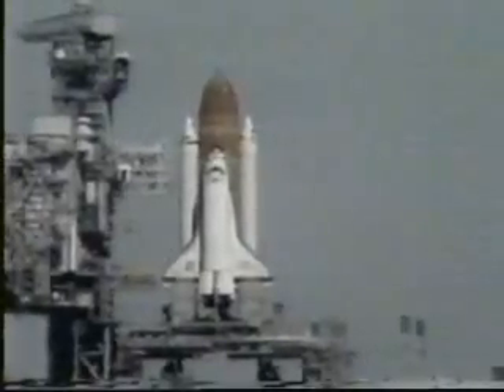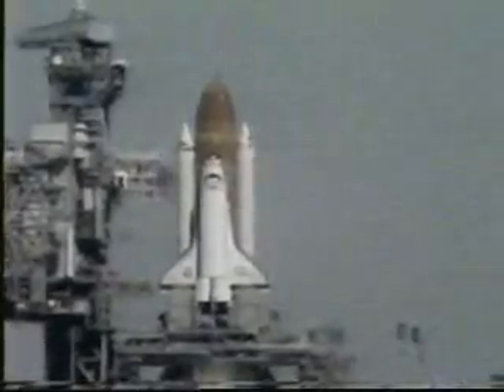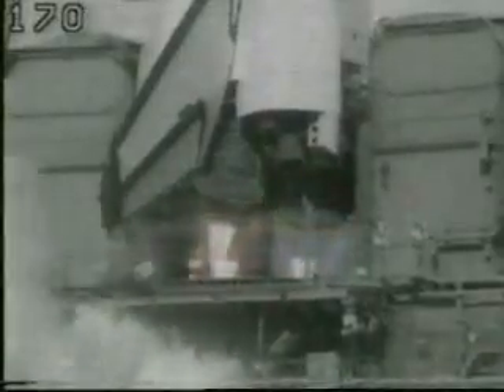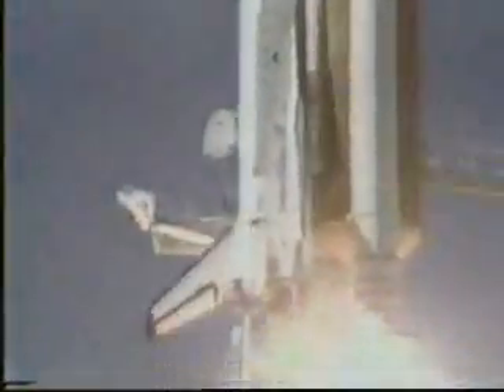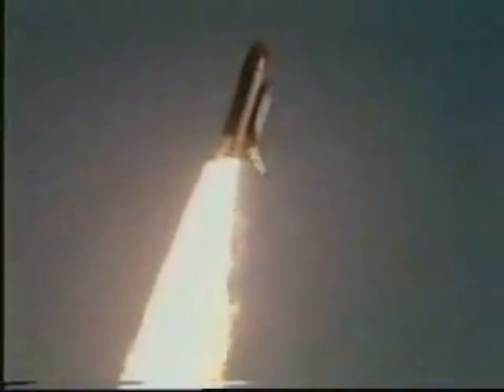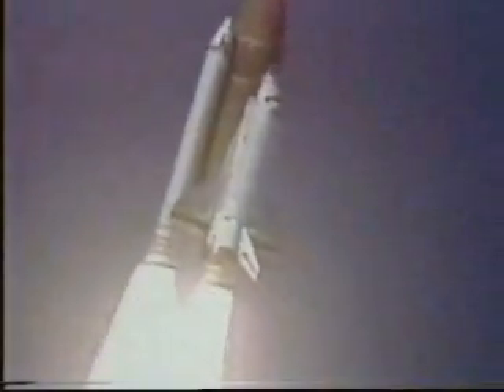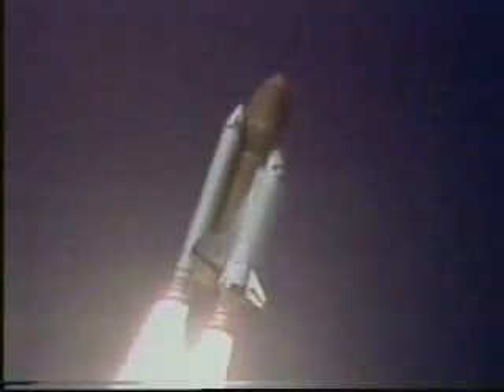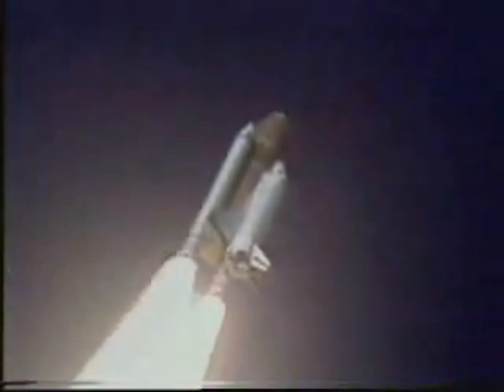Space Shuttle Challenger Disaster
Complete video of the Space Shuttle Challenger Disaster